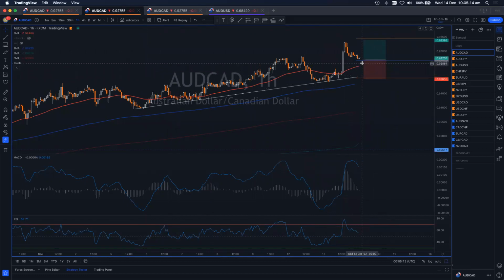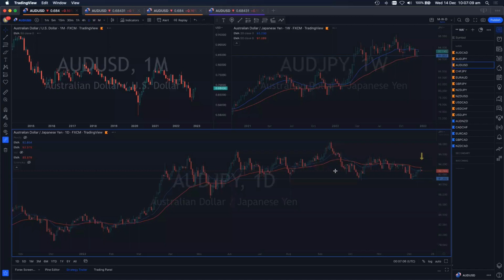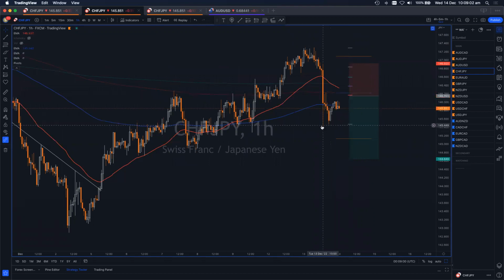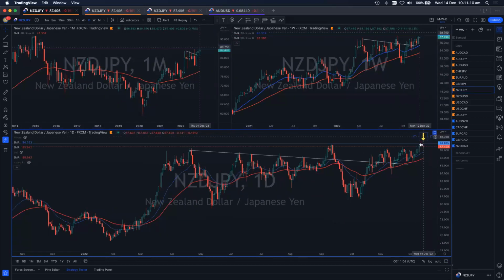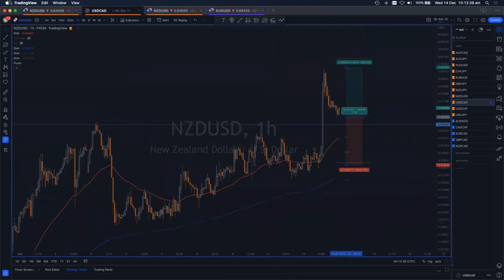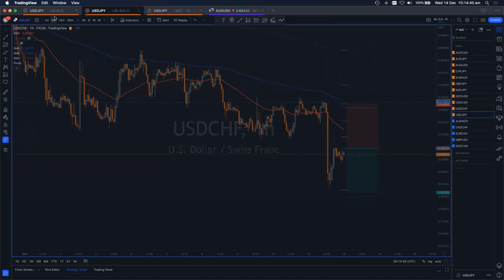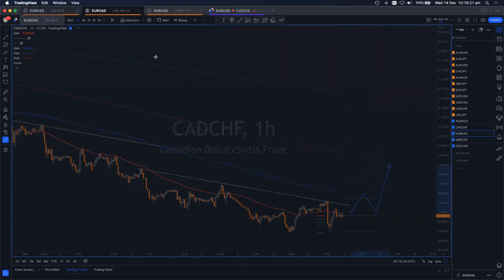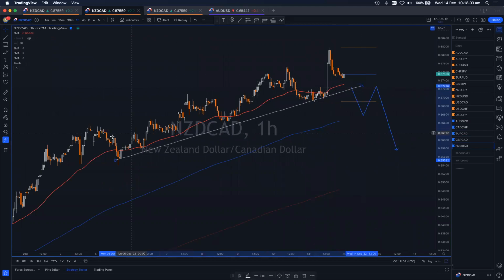Market Forecast 20221214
Dec 14 2022 - Daily Market Forecast